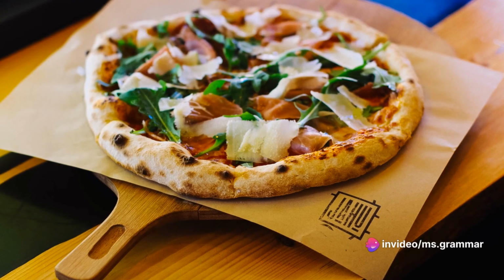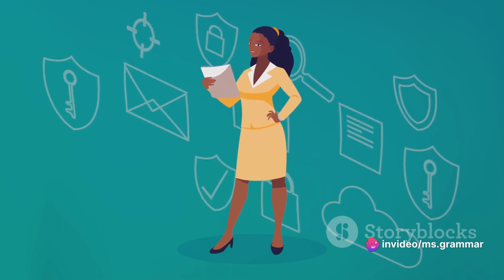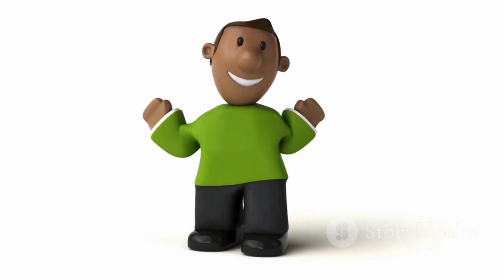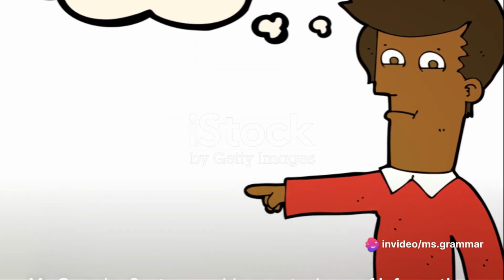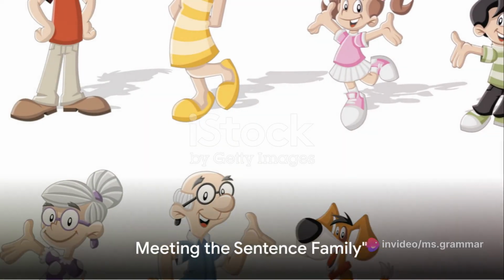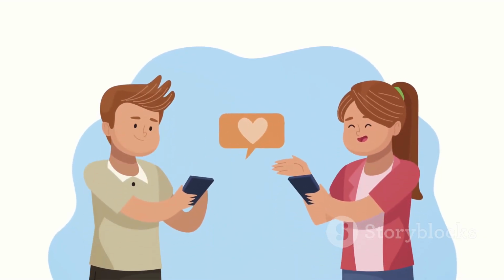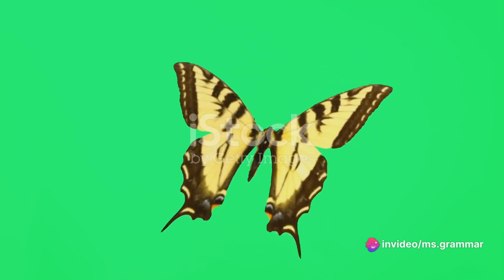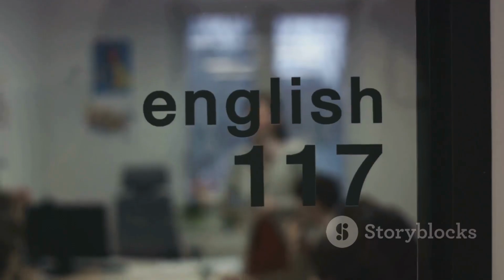EXPLAINED: Simple, Compound, Complex Sentences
Quickly introduce your students to the three types of sentences!